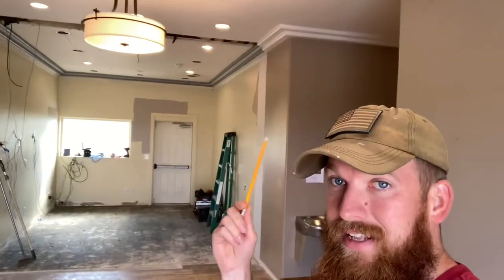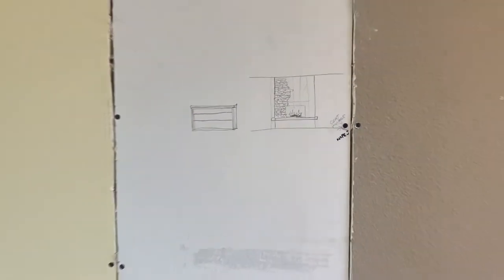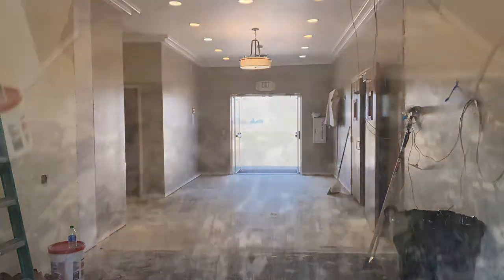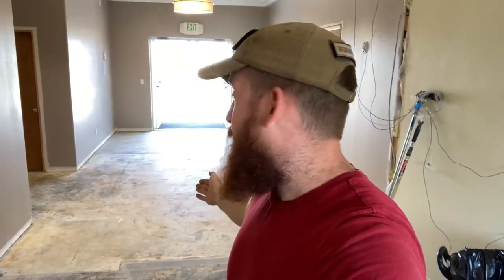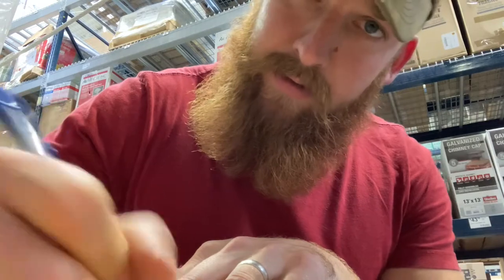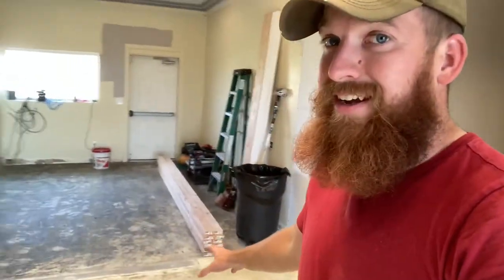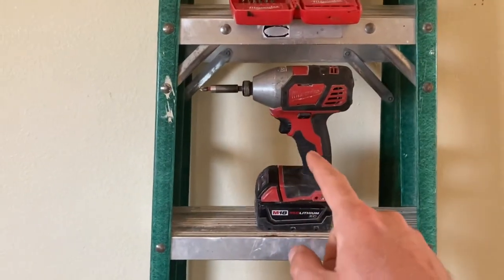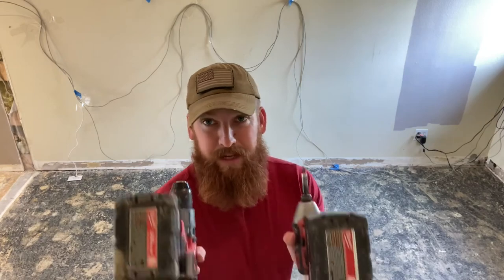I kinda made things look worse, Church foyer remodel.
Today we  continue remodeling the church foyer and pick up materials for a job scheduled for a couple weeks from today. :) enjoy!

Join Robinhood with my link and we'll both get a free stock 🤝

Hey! I'm using Acorns and I love how easy it is to save and invest for my future. Join me and you'll get a free $5 investment!